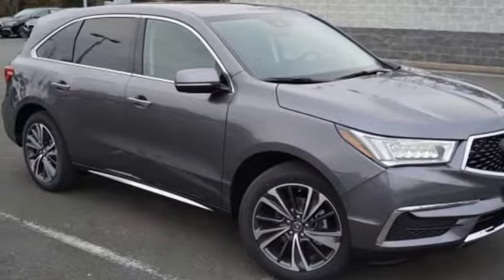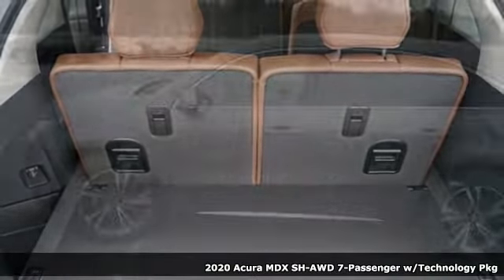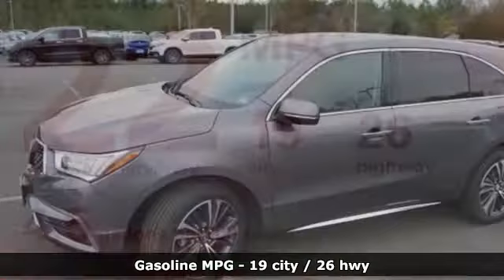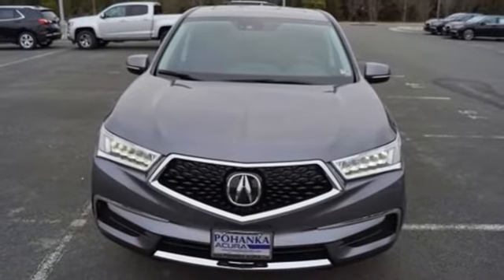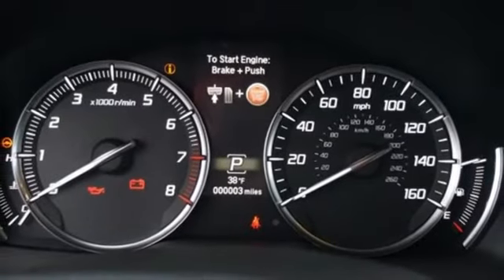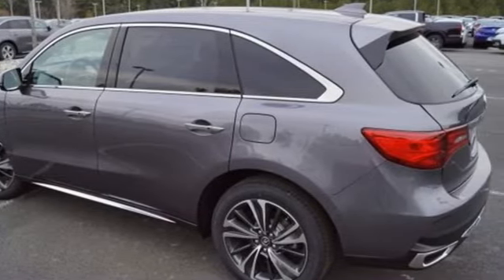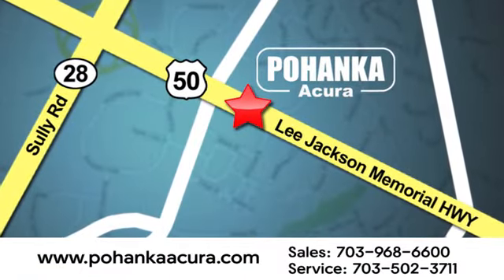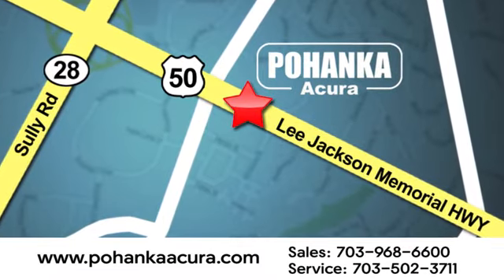New 2020 Acura MDX Chantilly VA Acura Washington-DC, DC ALL019909 - SOLD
Year: 2020
Make: Acura
Model: MDX
Trim: Technology
Transmission: 9-Speed Automatic
Color: Gray
Interior: Espresso
Stock #: ALL019909
VIN: 5J8YD4H50LL019909
Modern Steel Metallic with leather trimmed espresso interior, heated front seats, third row seating, V6 power, SH-AWD, technology package, navigation, remote start, power moon roof, satellite radio, and much more. Recent Arrival! 19/26 City/Highway MPGbrbrbrAll prices exclude taxes, title, license, and dealer processing fee of $799.00. Published price subject to change without notice to correct errors or omissions or in the event of inventory fluctuations. All features not on all vehicles. Vehicles shown are for illustration purposes only. MPG is based on 2016 EPA mileage ratings. Use for comparison purposes only. Your actual mileage will vary, depending on how you drive and maintain your vehicle, driving conditions, battery pack age/condition (hybrid only), and other factors. MPG is based on 2017 EPA mileage ratings. Use for comparison purposes only. Your mileage will vary depending on driving conditions, how you drive and maintain your vehicle, battery-pack age/condition (hybrid only), and other factors.

Address:
13911 Lee Jackson Highway